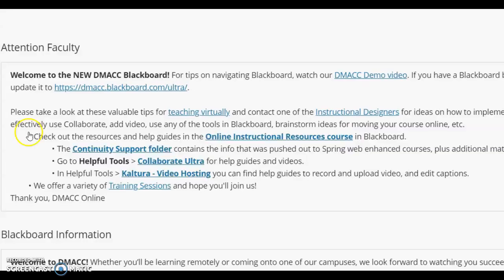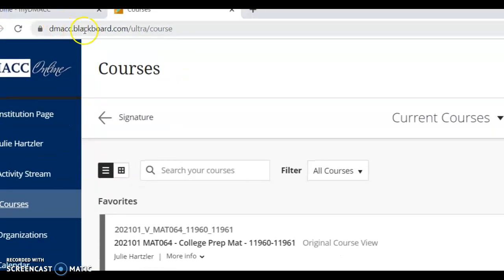Weird Bb Screen